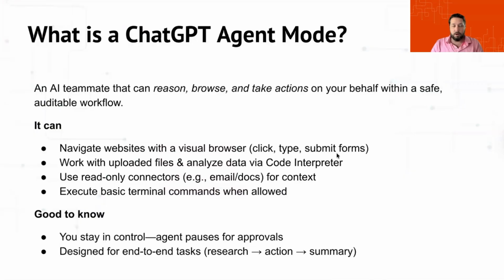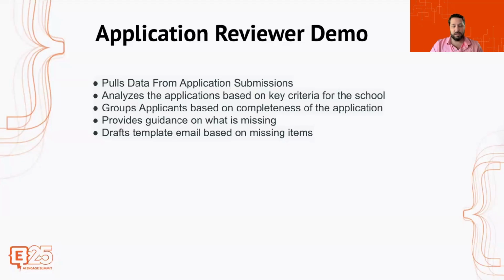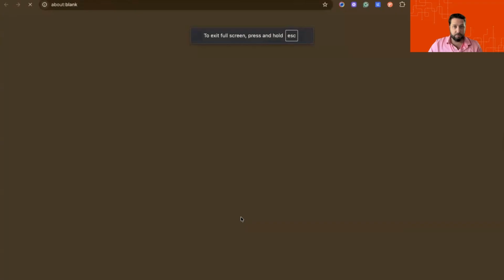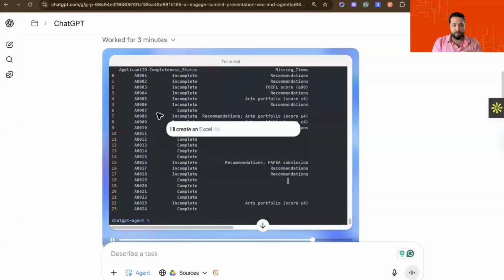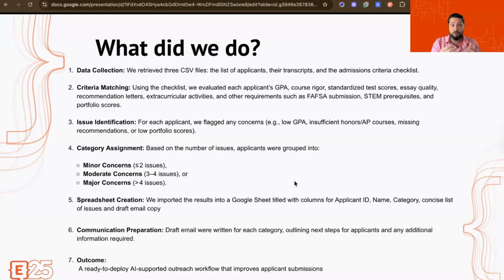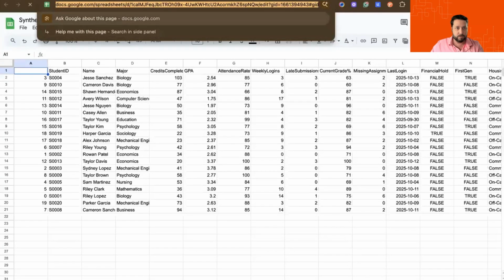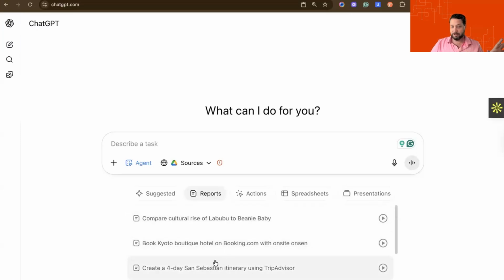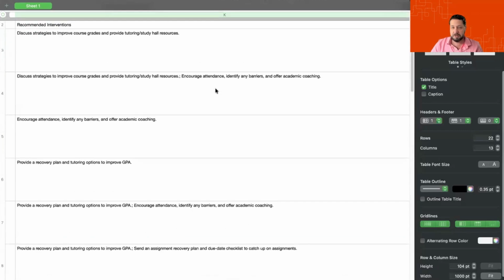ChatGPT Agents: Set It and Forget It Enrollment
Build AI agents that browse websites, analyze data, and complete complex workflows automatically. Watch us build a complete application reviewer that works 24/7. No coding. Just prompts. Pure automation.